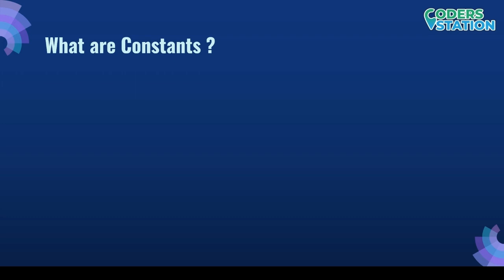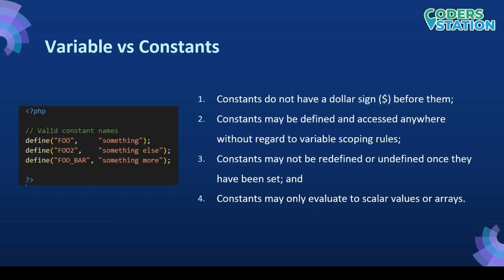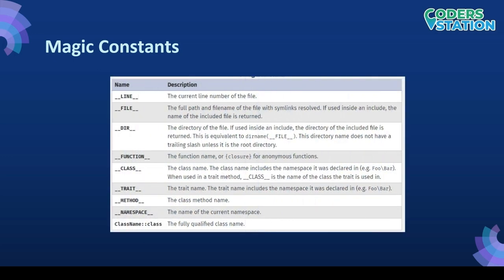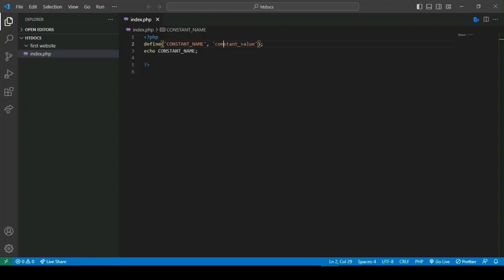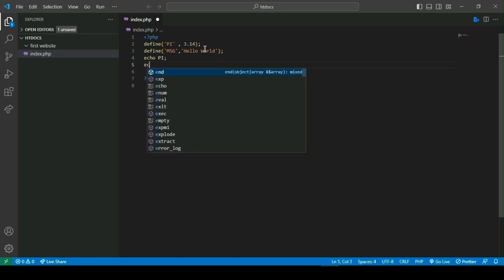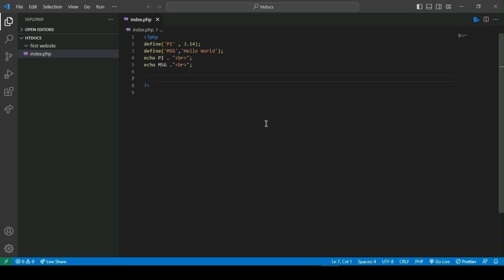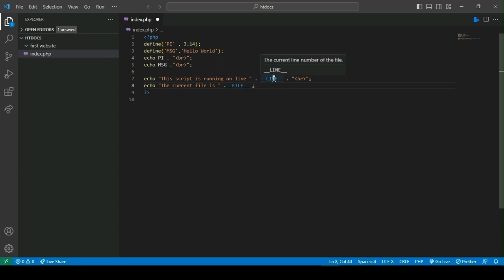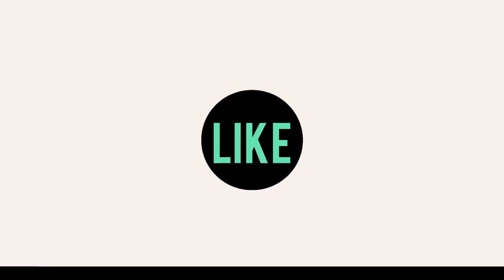PHP Constants | How to create PHP constants | Variable vs Constants | Magic Constants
Click the next link to find out more about PHP Constants, click: 🌐

The video is all about PHP Constants   but also try to cover the following subject:
👉🏻 What are PHP Constants
👉🏻 How to create PHP constants
👉🏻 Declaration of PHP Constants
👉🏻 Variable vs Constants
👉🏻 Examples of PHP Constants

Magic Constants
Youtube is the very best website to go when looking for videos about PHP Constants.
PHP Constants is certainly something that intrigues you and quite a lot of people so I made this video .

Have I responded to all of your concerns about PHP Constants?
Individuals who searched for What are Constants also searched for Declaration of Constants.